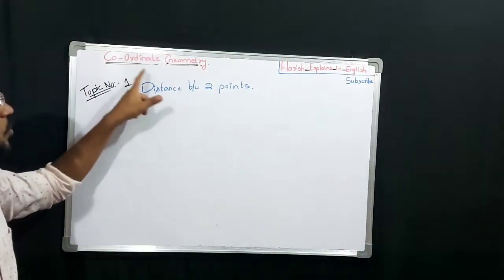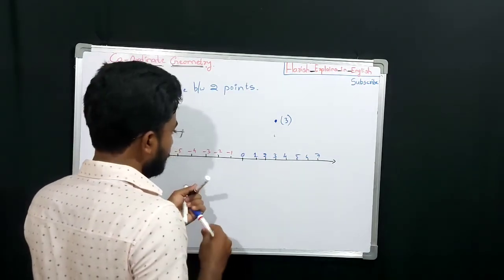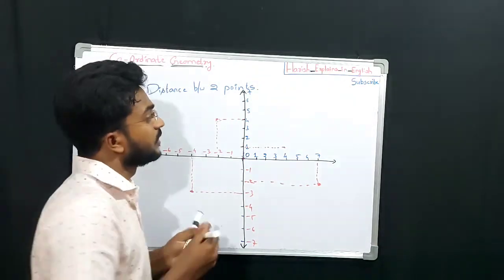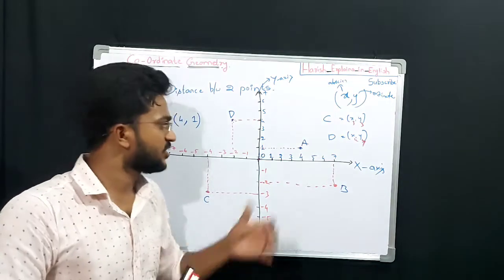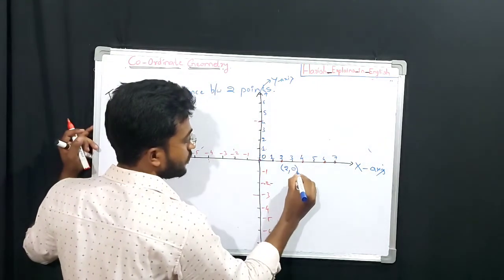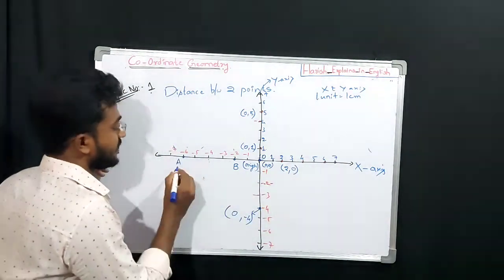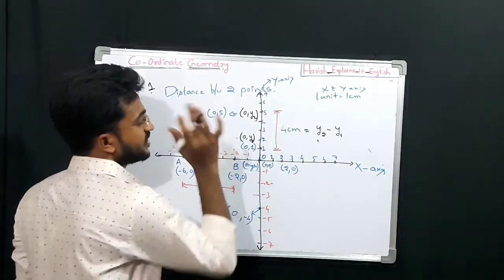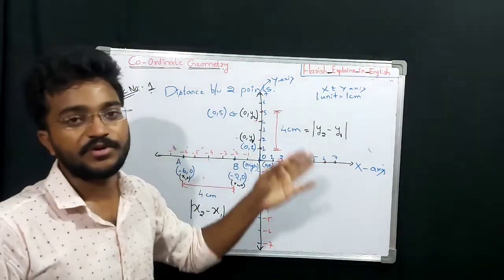Finding distance between points on axes(X-axis &Y-axis)